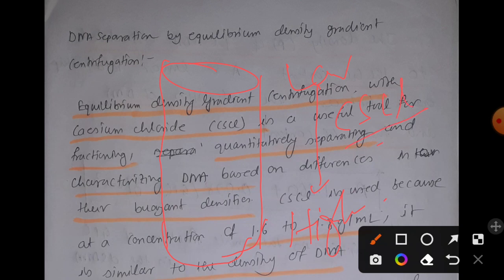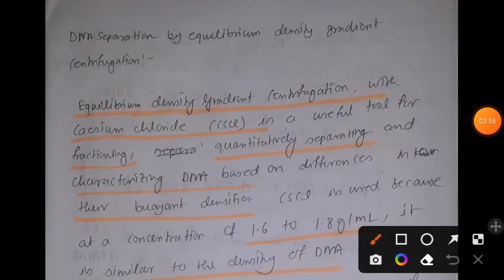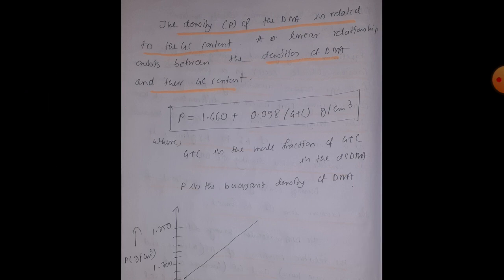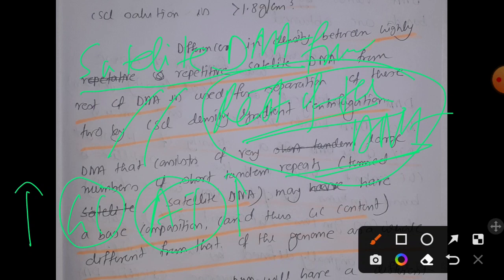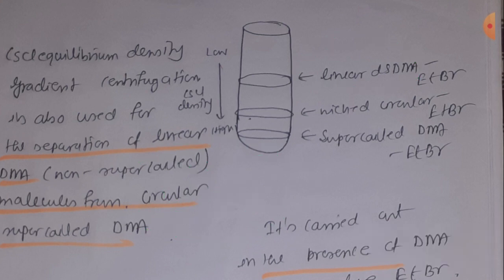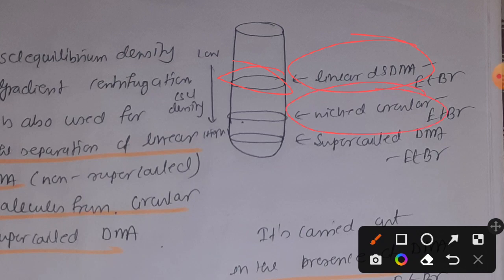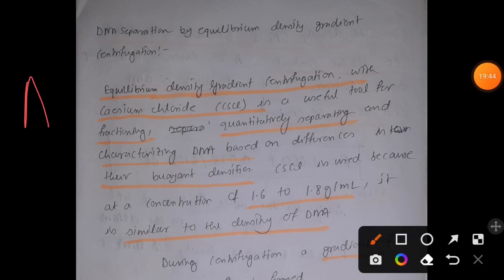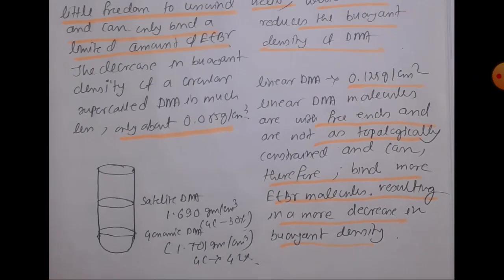DNA separation by Equilibrium density gradient centrifugation